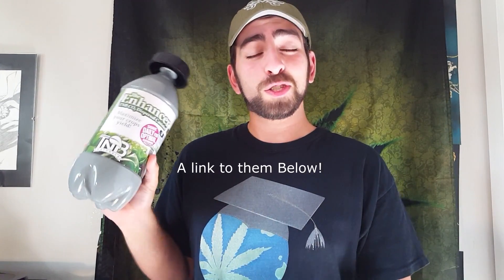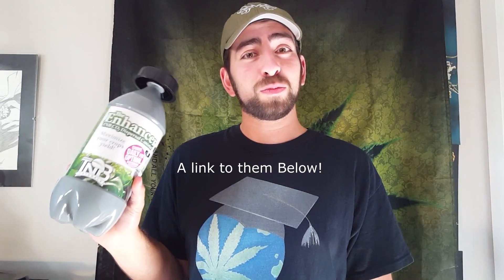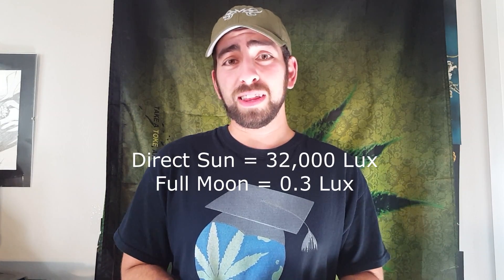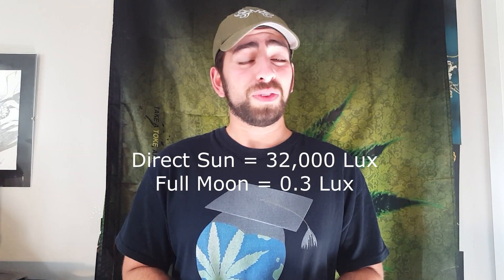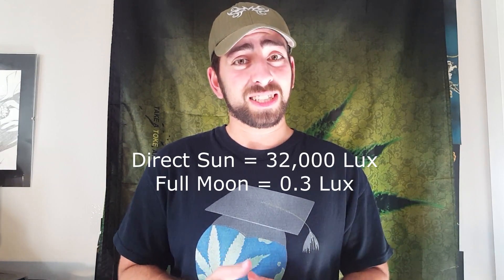Do The Moon or MOONLIGHT Affect Cannabis?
Today on Lex’s World a discussion around the moon, how many Lux it provides when it hits the earth and whether moon phases, its gravity or its light impact Cannabis plants in any way.

My Grow Gear & head Shop